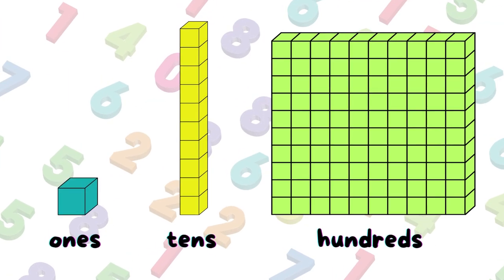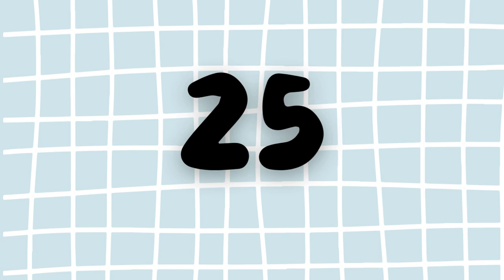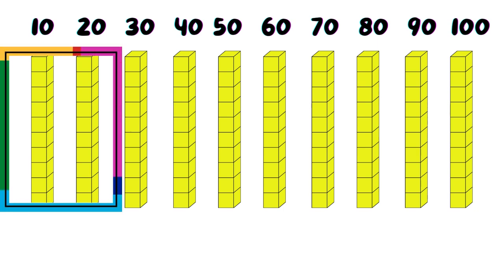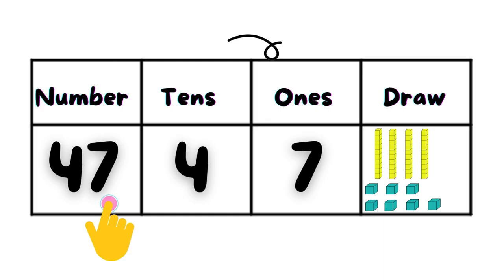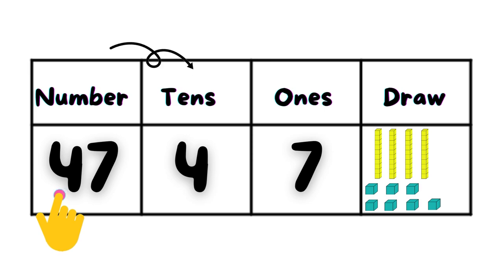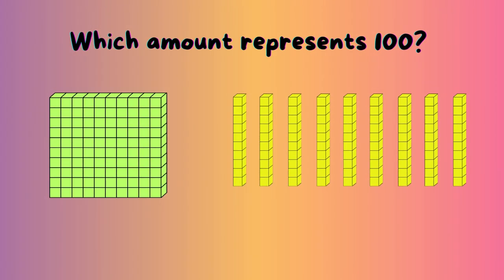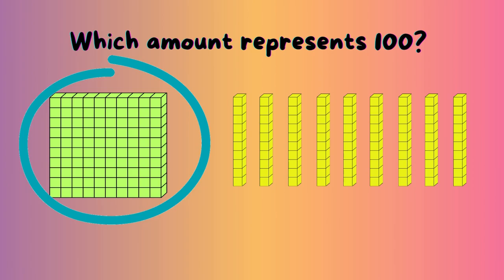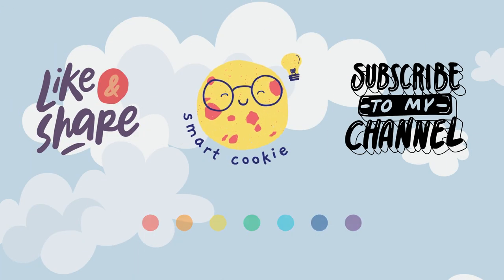Place Value Lesson